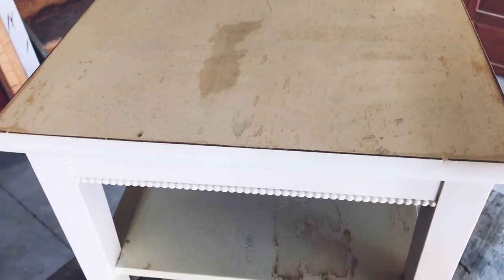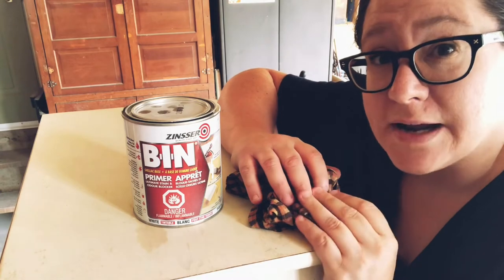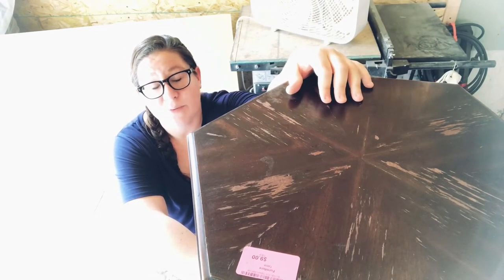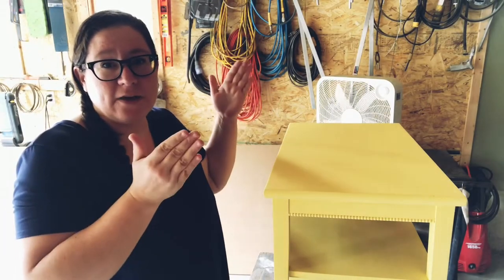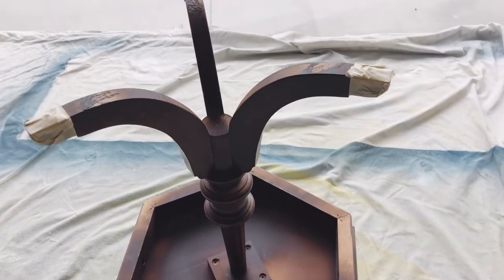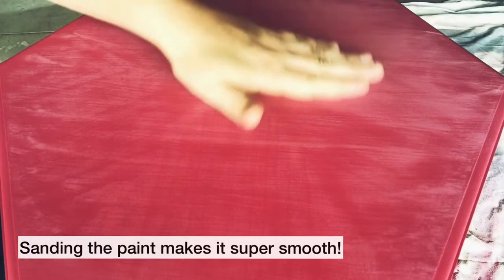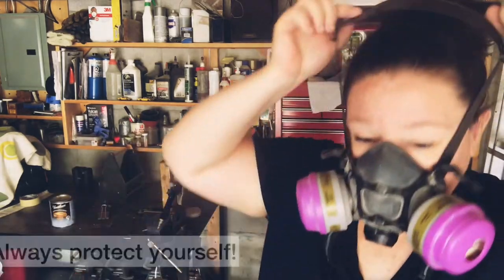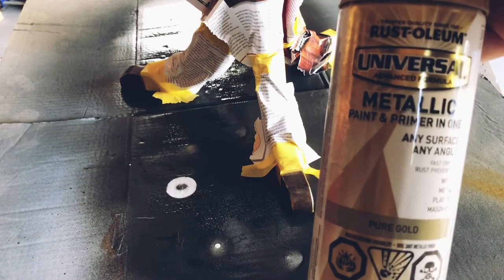Painting Furniture with BRIGHT Colours | FAT Paint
It started out as a pretty drab day here so I decided to break into some bright fun colours! I painted 2 small end tables with FAT Paint in Tansy and Rasamanaz.

Products Used:
3M Respirator with Filters for fumes and particles
Black & Decker Random Orbital Sander
120 & 220 grit sandpaper
Disposable Foam Brush
Zinsser BIN Primer
Campbell Hausfeld Gravity Fed HVLP Pneumatic Paint Gun
Varathane Diamond Wood Finish in Satin
Rustoleum Universal Metallics in Pure Gold
FAT Paint in Tansy & Rasamanaz